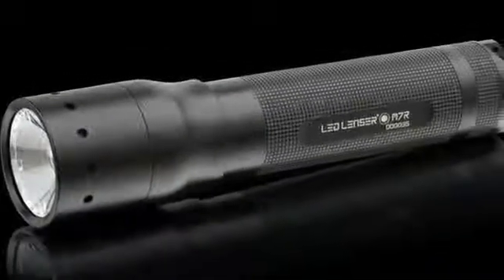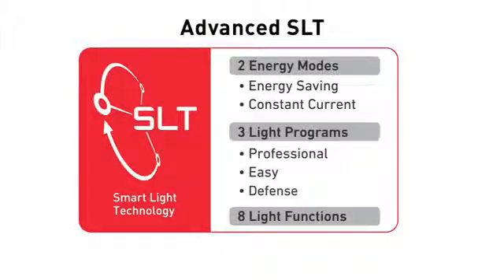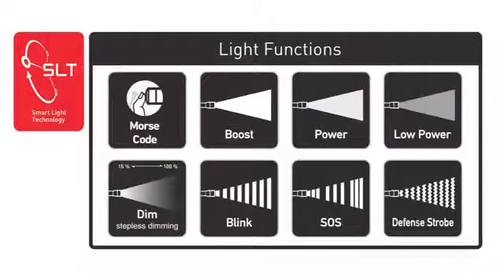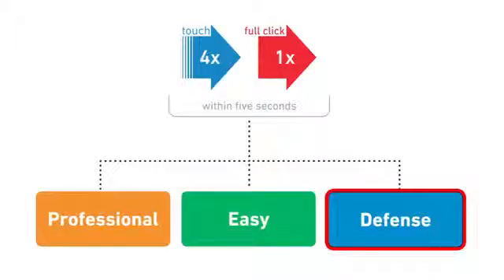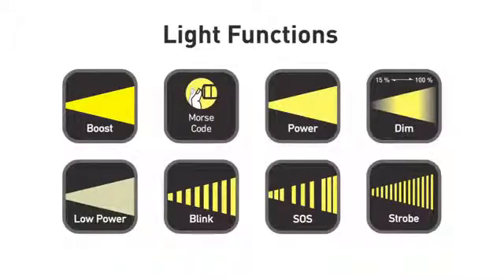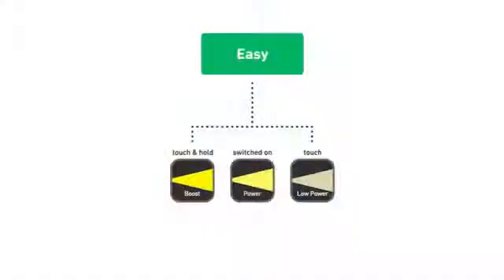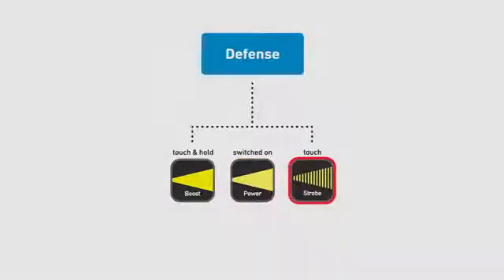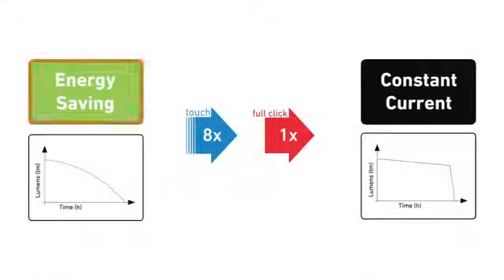Led Lenser Advanced Smart Light Technology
Aceasta tehnologie face posibila alegerea rapida a modului de iluminare in functie de necesitati. Functiile se pot schimba printr-o simpla apasare pe buton, iar cele mai performante lanterne Led Lenser pot ingloba pana la 8 functii de lumina si 2 moduri de conservare a energiei.

Cele 8 functii sunt:

- Morse - functie care permite transmiterea de semnale secventiale la intervale diferite;

- Boost - puterea maxima de iluminare disponibila la unele lanterne;

- Power - lumina puternica utila in orice situatie;

- Low - aceasta functie reduce intesitatea fasciculului luminos la aproape 15% din capacitate, contribuind la cresterea duratei de functionare;

- Dim - ajustare manuala a intensitatii luminoase de la 15% pana la 100% in functie de necesitati;

- Blink - functie care transmite impulsuri luminoase in mod automat la intervale regulate; este utila la semnalizarea pozitiei;

- S.O.S. - functie utila in caz de urgenta, semnalele luminoase S.O.S. fiind vizibile de la cativa km;

- Strobe - siguranta personala sta la baza utilizarii acestei functii. Frecventa ridicata a semnalelor luminoase constituie o metoda eficienta de auto-aparare. Poate fi folosita si la semnalizarea pozitiei.

Cele 2 moduri de conservare a energiei sunt:

- Energy Saving Mode - optimizeaza durata de functionare, luminozitatea scazand treptat pana la descarcarea bateriilor;

- Constant Current - ofera aceasi putere de iluminare pana la descarcarea completa a bateriilor;